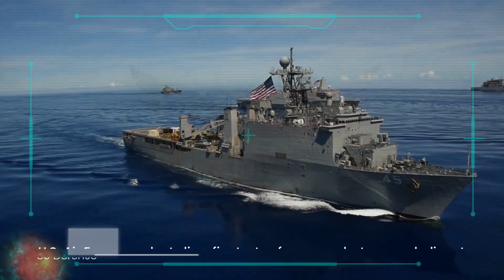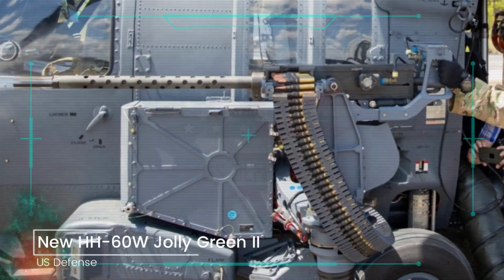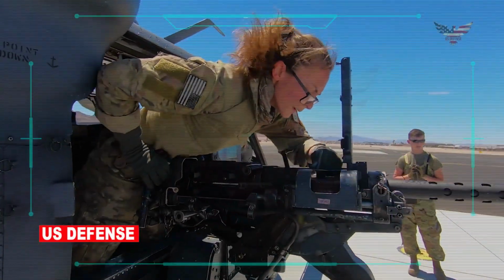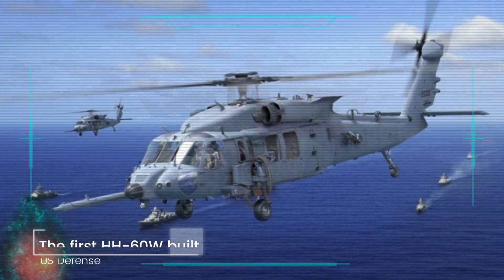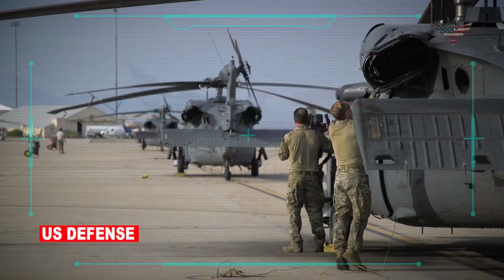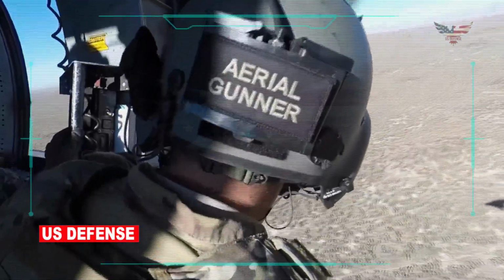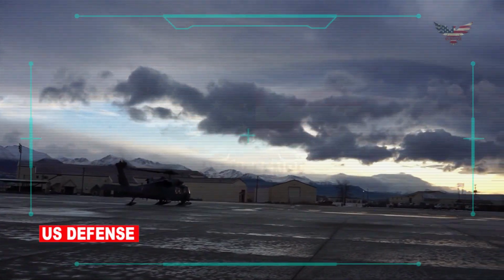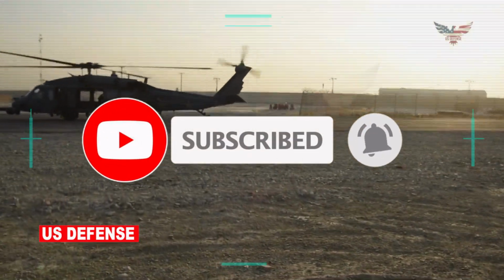Congratulations: US Air Force conducts live fire tests of new combat rescue helicopter.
The Latest Military News:

The U.S. Air Force announced last week that a new HH-60W Jolly Green II combat rescue helicopter begins live-fire testing.